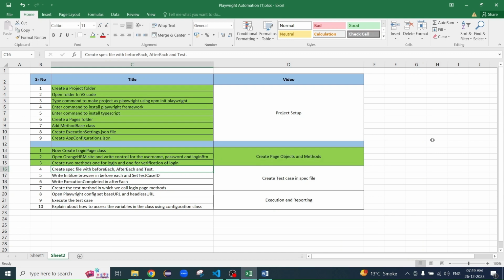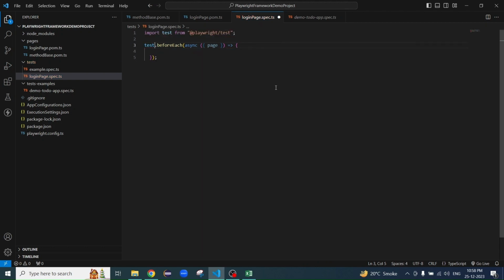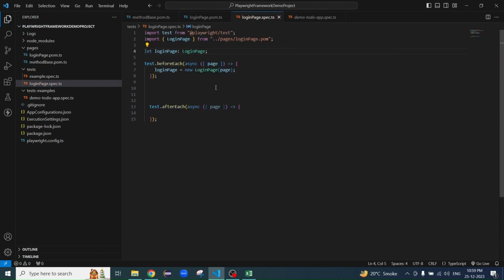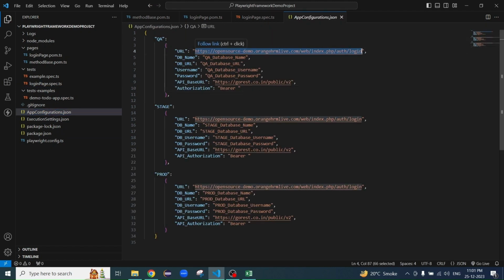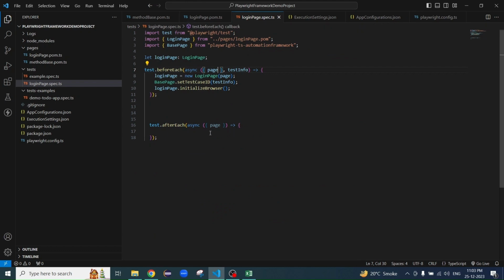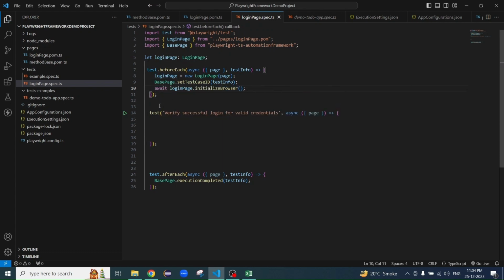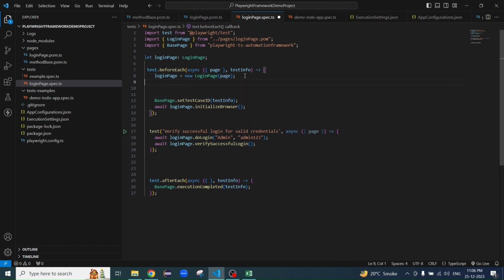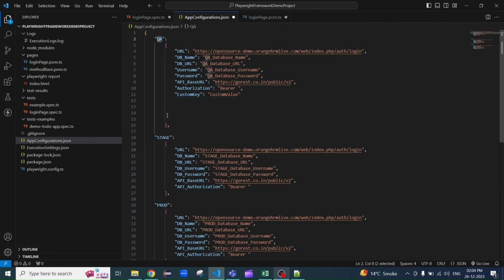How to write Test cases in Playwright